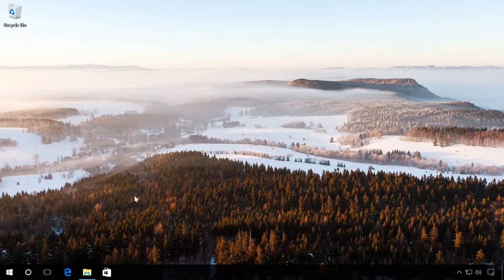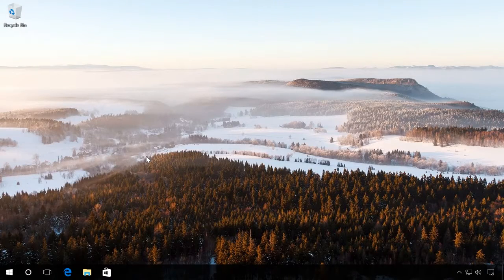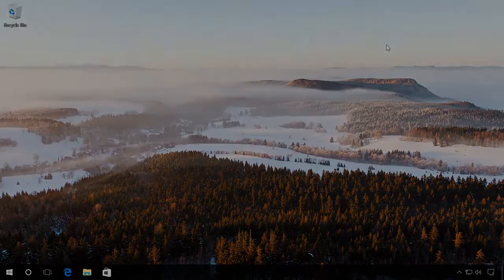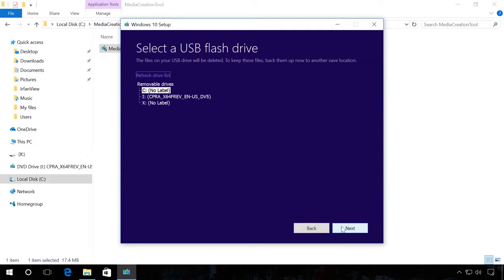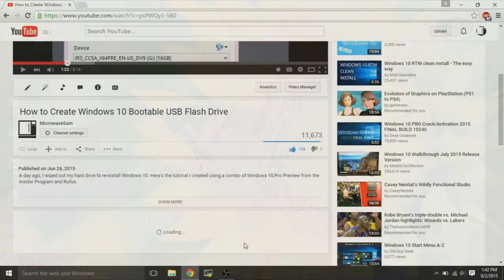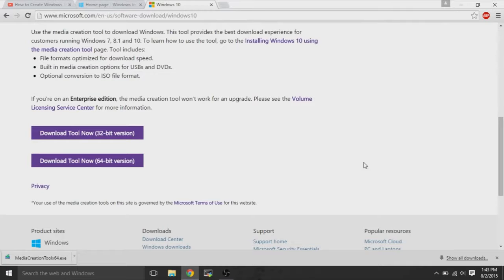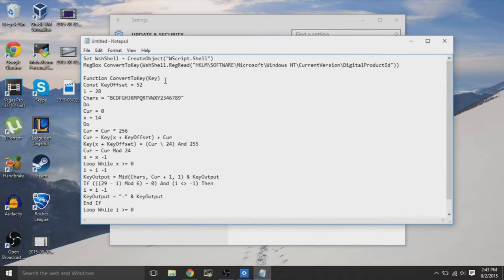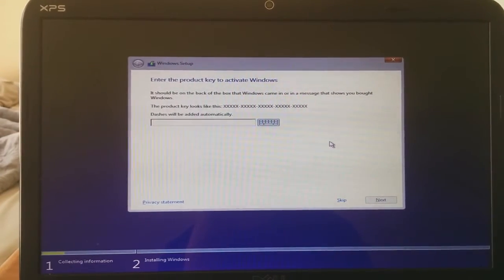Full installation Windows 10, 8, 7 Three ways USB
フルインストールウィンドウ10（3つの方法）

Windows 10 released a few days ago on July 29! If you ever need to create a clean installation of Windows 10, then this is the tutorial for you.

This is for people who have gotten a Windows 10 product key by taking the reservation of Windows 10 and getting the free upgrade. You get a Windows 10 product key embedded into your system.

If you upgraded from Windows 7 or 8 to Windows 10, you will not need to use a product key. You can skip entering the product key!
If you purchased a Windows 10 key, you will have to use the script and enter the product key.

The script is on my blog below for copying and pasting. I changed it, and it should work!

If when you install Windows 10, your Windows 10 is not activated, open Command Prompt as Administrator and enter the following command:
slmgr.vbs /ato